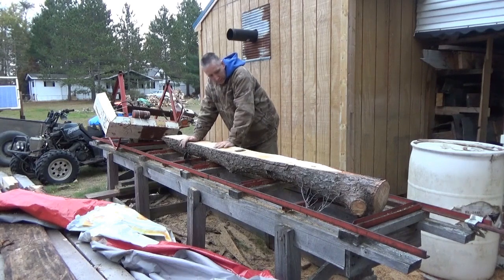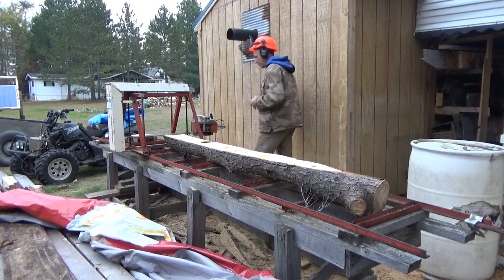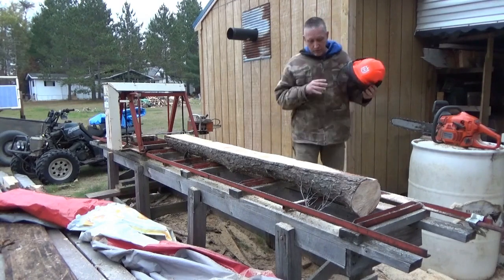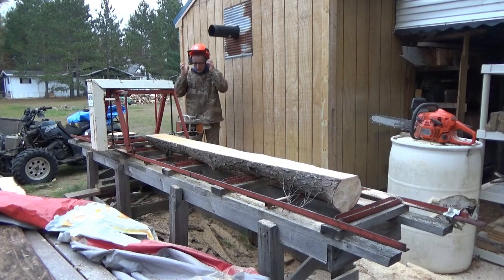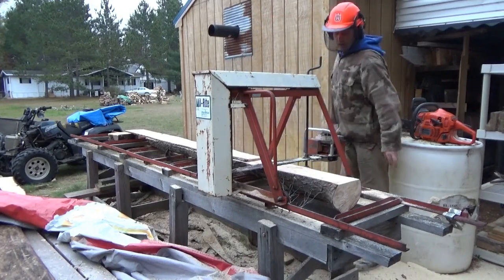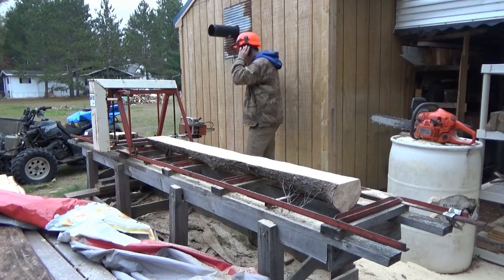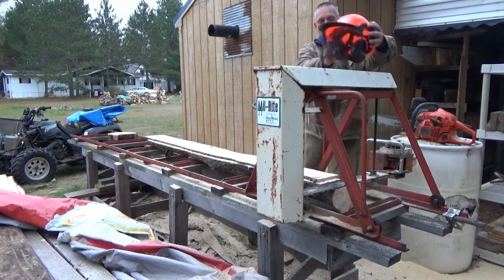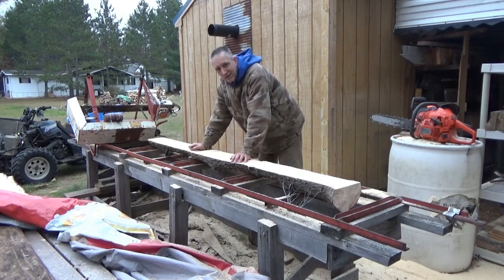Running Vintage Sears D49 On Chainsaw Mill In Real Time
I am running a vintage Sears D-49 80cc chainsaw on my lumber mill with a brand new chain. This is real time footage of how it works now.

I was working this mill with a vintage Homelite SXL old blue 49cc chainsaw. It did the job but was very slow going. I was also using an old chain so the saw had to work harder.

I found this Sears 80cc chainsaw on the internet for sale and went on a 5 hour round trip to get it. The chainsaw mill cut better and faster but still was not as fast as I expected.

Next I got a brand new chain and tried it again. Now the mill is cutting a lot faster. With the old Homelite and old chain it was cutting a foot per minute. Now I am cutting 7 feet in 2.5 minutes and this log is thicker. This is a huge improvement.

I cut a couple slabs of wood off the log in real time to show you how it is working now.